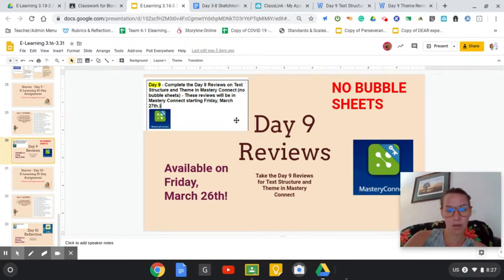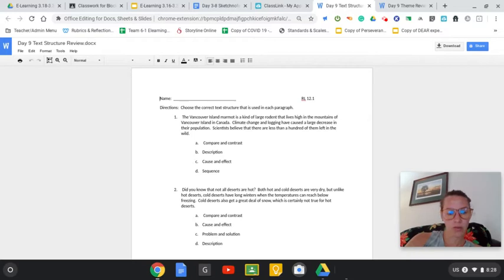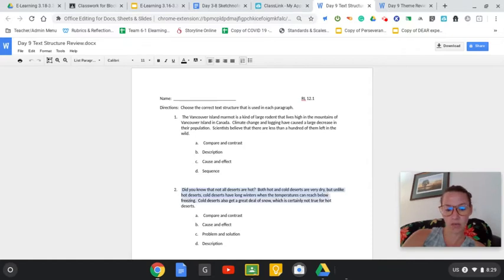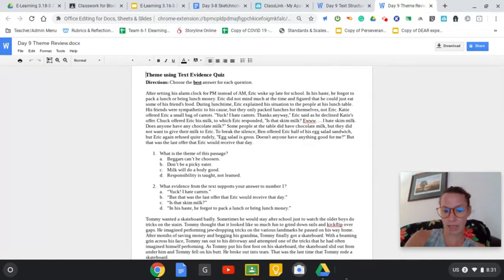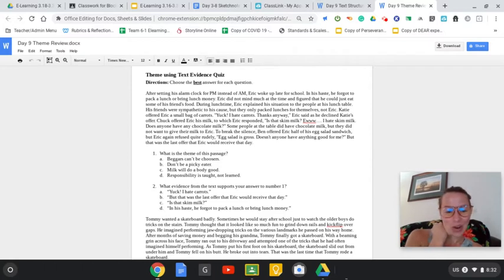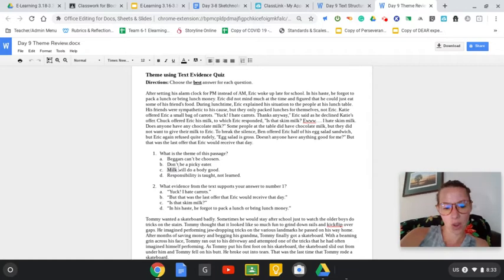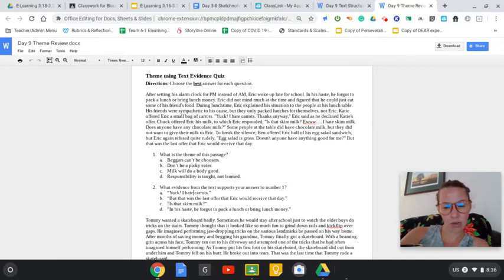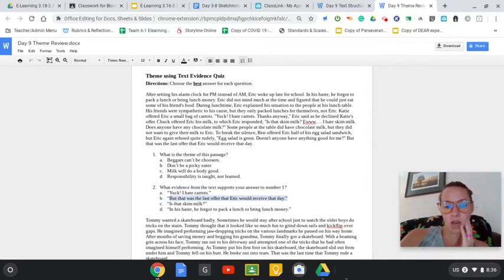Day - Mastery Connect Review - Text Structure & Theme